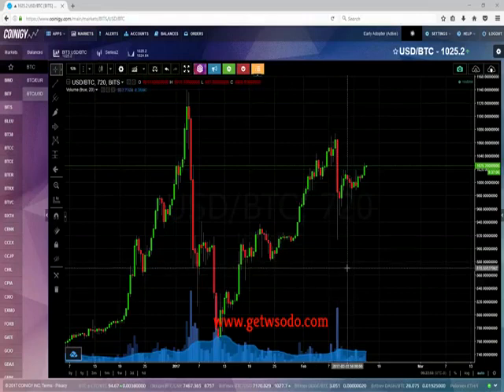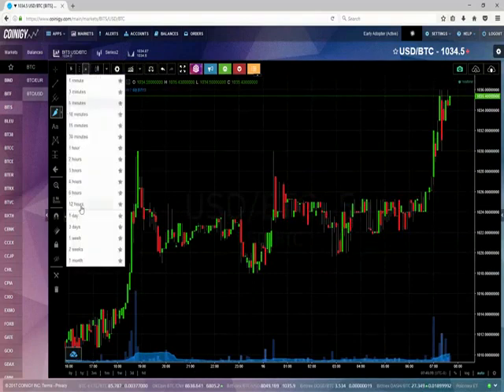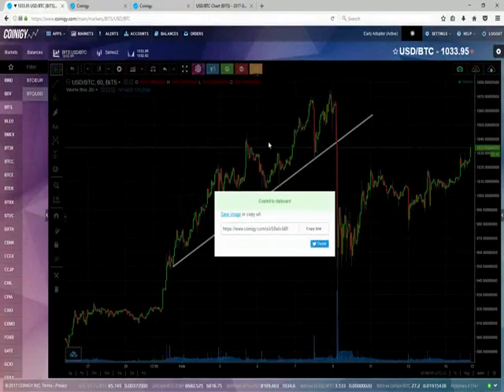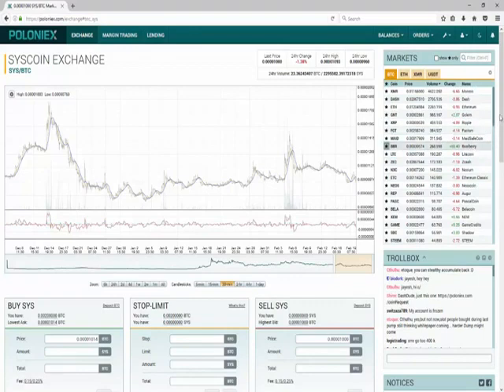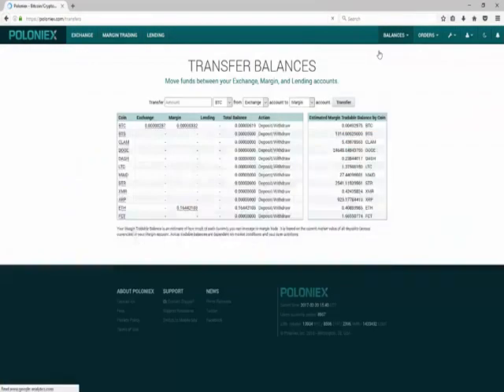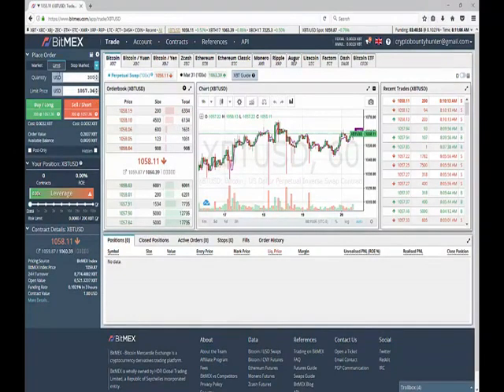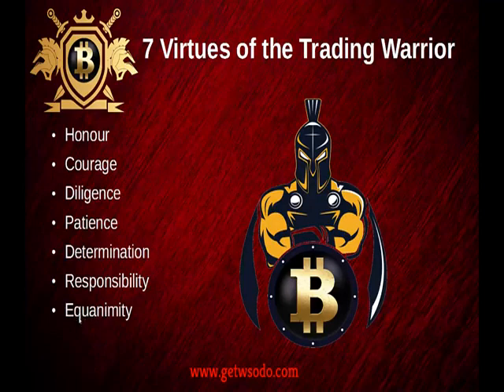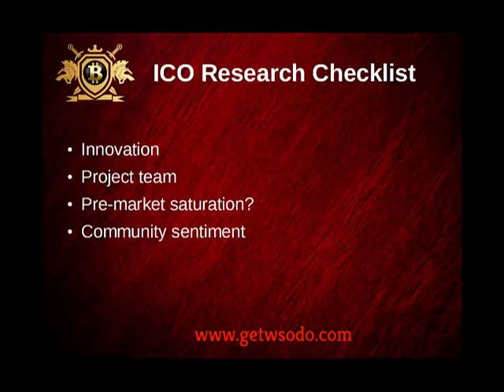QZX900 CRYPTO 2